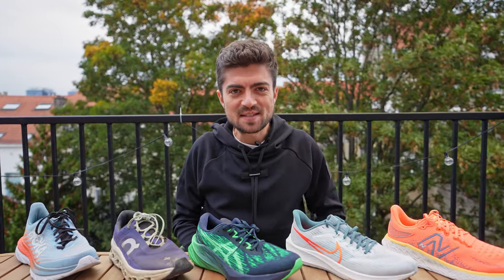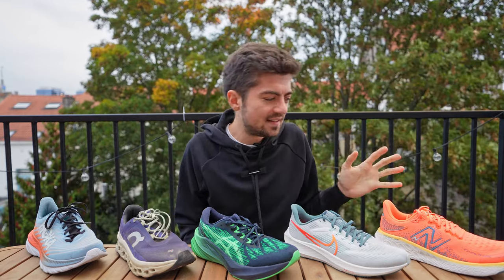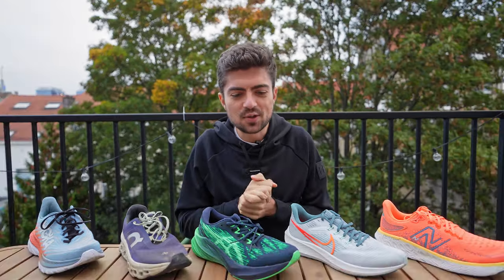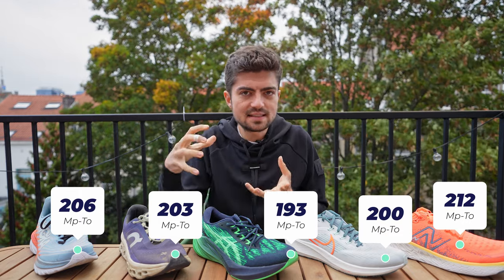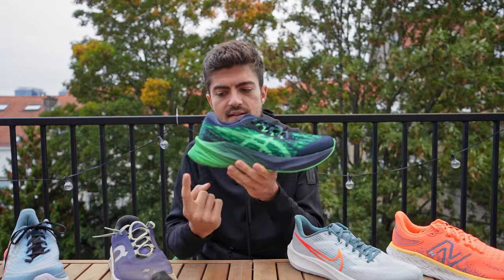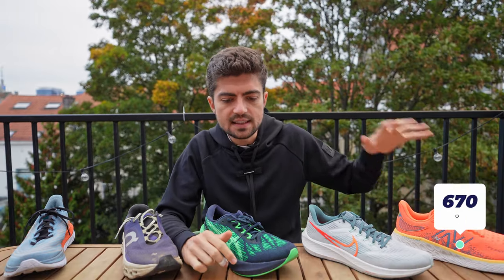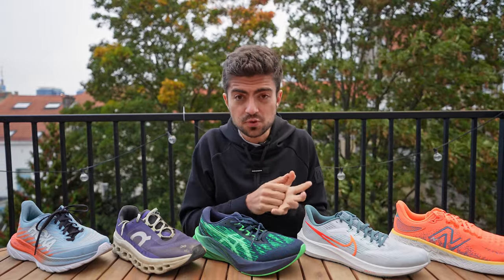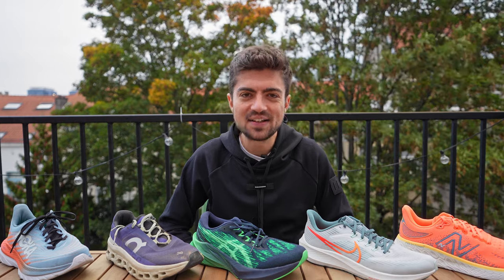BEST DAILY TRAINERS 2022 | THE VIDEO YOU NEED TO SEE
🇺🇸 Running Warehouse

🔺 Coaching info

🔺 Video gear